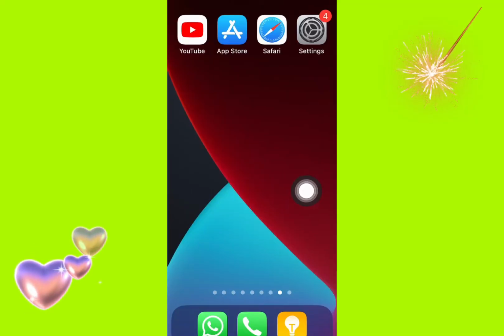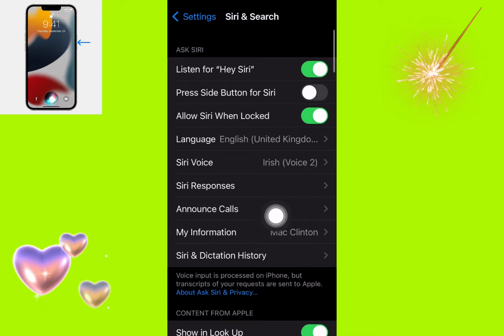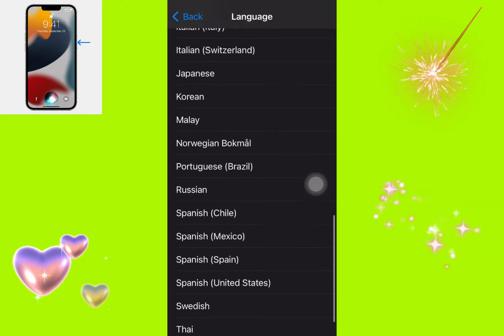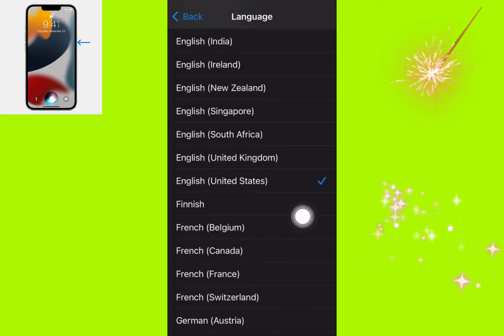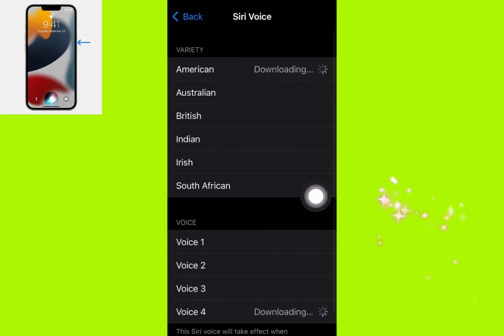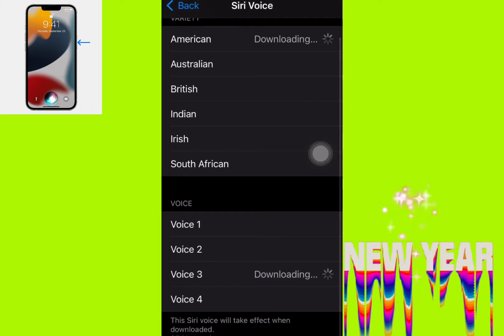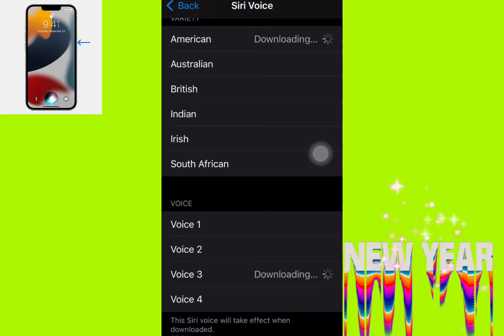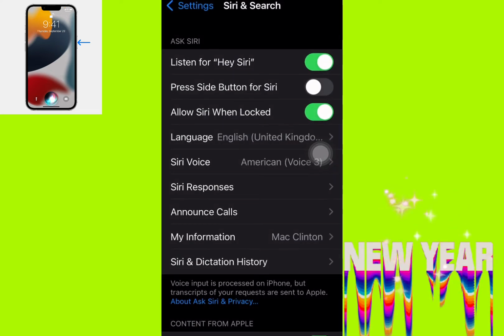How to change Siri's voice#sirivoice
How to change Siri's voice.How to change Siri's language on your IOS Device…Siri is auto generated command  being placed on iPhone and other iOS device which helps users to carried out some iOS  functions easily.with Siri's,user impose command.so on this video,I will show you how to change sir voice and language on your iPhone#siri#siri’s#siri languge#siri’s language#siri settings#fix siri#how to setup siri#how to set siri language#how to use siri’s#all siri’s settings#siri on iphone